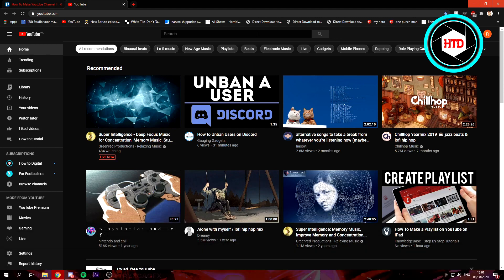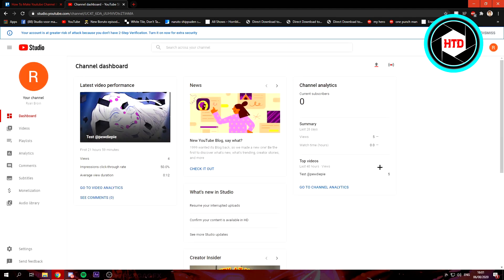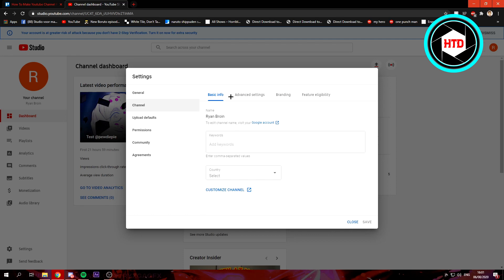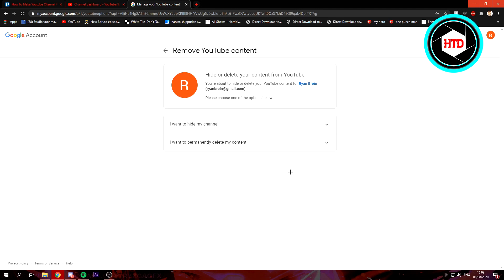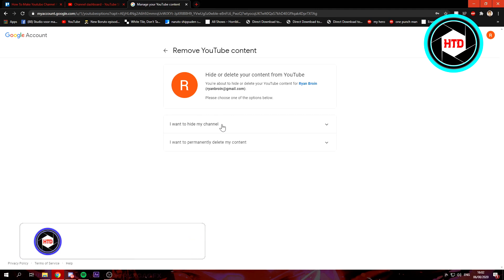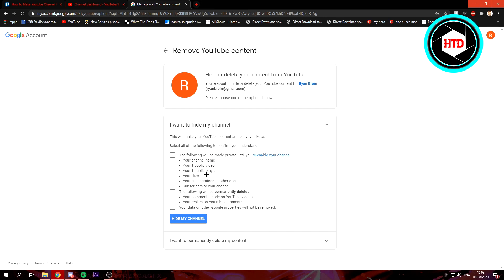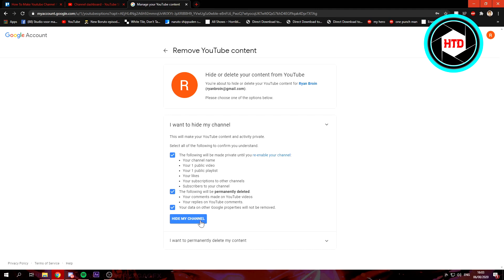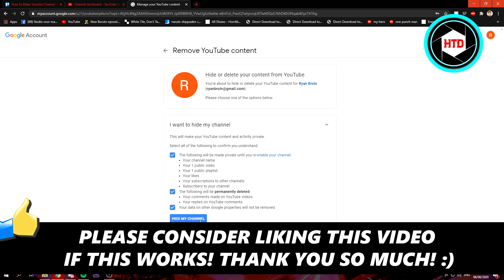How to Make your YouTube Channel Private (2025)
Learn How to Make your YouTube Channel Private (2025)

In this video I show you how you can make your youtube channel private. If you don't want anyone to be able to find your channel you can make it private, in this quick tutorial I show you exactly how to make it private.